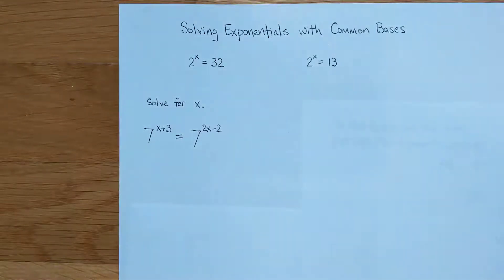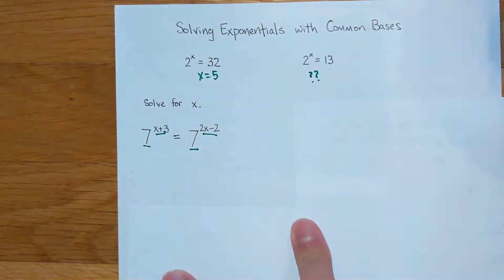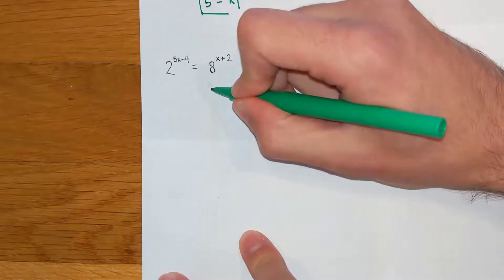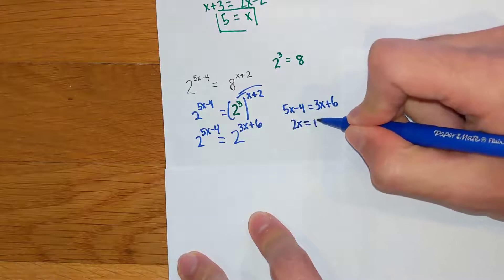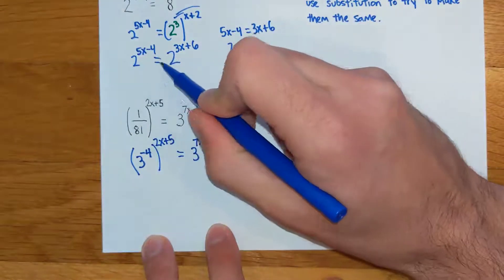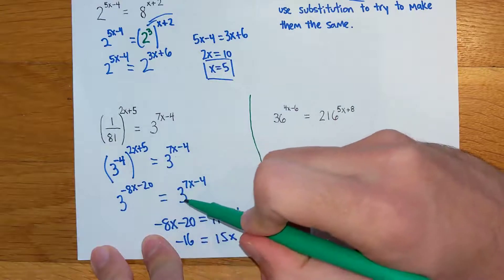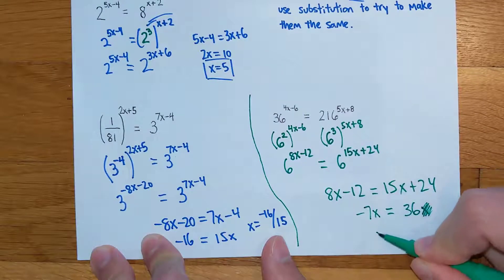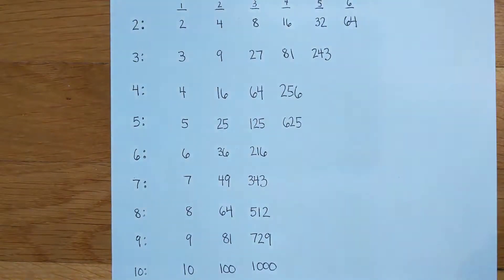Solving Exponentials with Common Bases